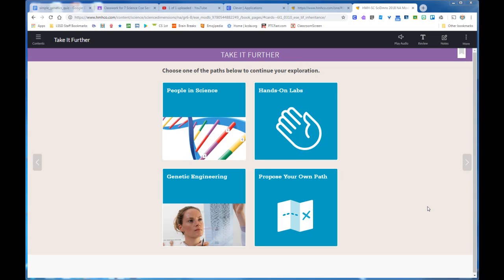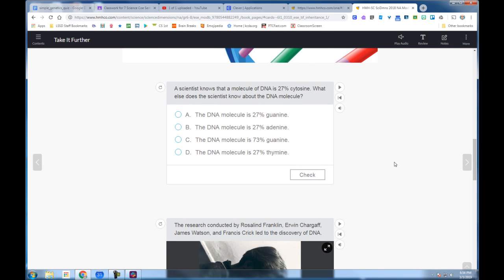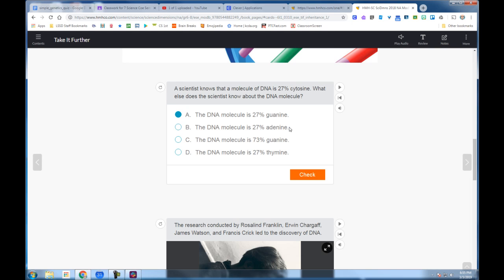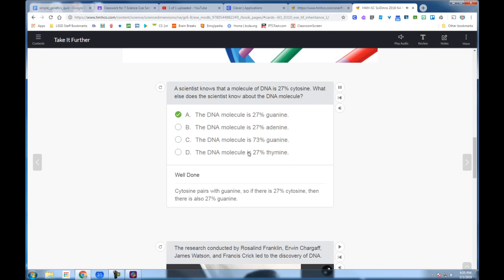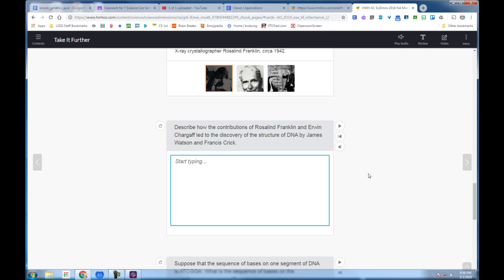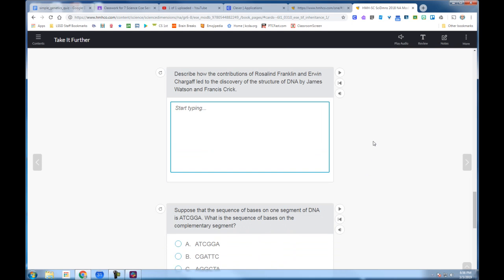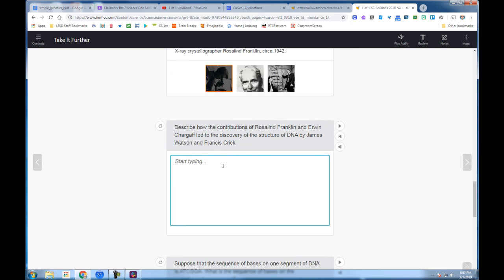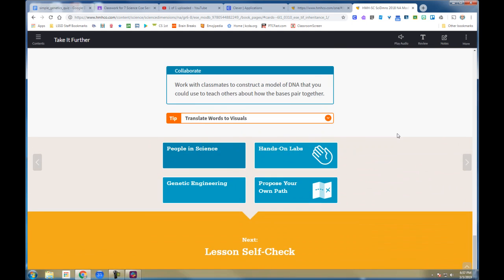HMH Unit 3 Lesson 1 Take It Further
Review of HMH Unit 3 Lesson 1 Take It Further (p135-136).